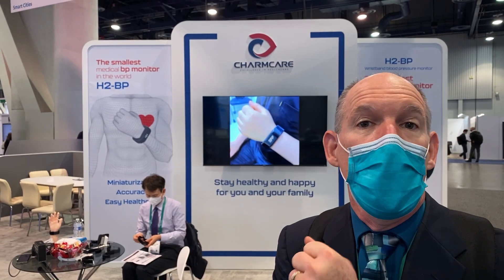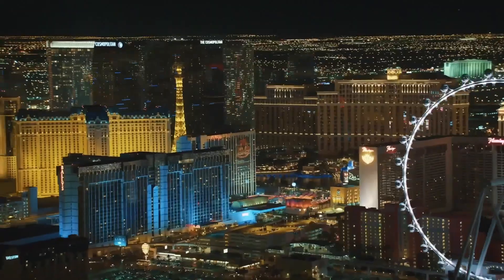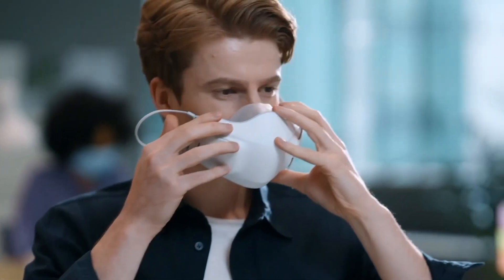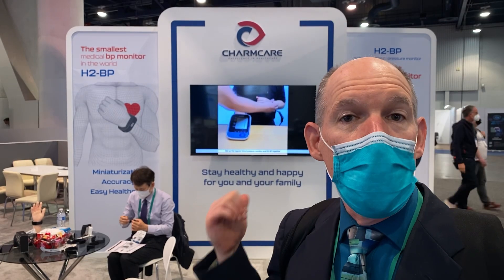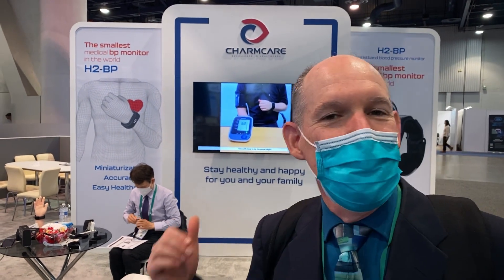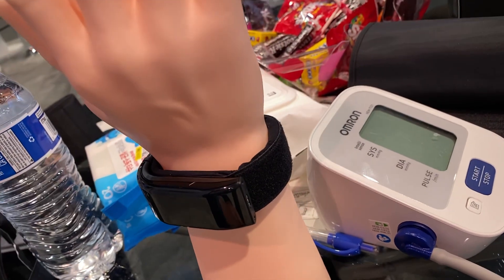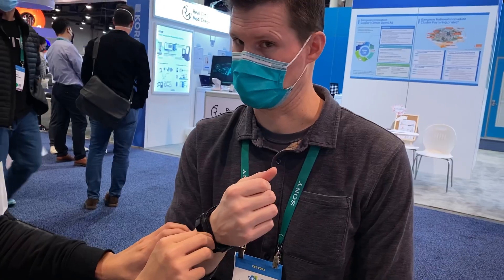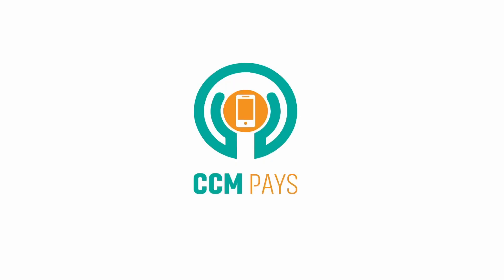Charmcare Wearable BP | CES RPM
A truly wearable blood pressure monitor which may be used for RPM

Lindsay Graff
Don
Teresia Rowatt
RD

to learn about primary medical care in Auburn, California.

Mailing address:
Auburn Medical Group YouTube Channel
3280 Professional Drive

Live Video Intro Music Credit:
Music from Uppbeat (free for Creators!):

CES Music Credit
Lycan by Kryptos licensed through artlst.io